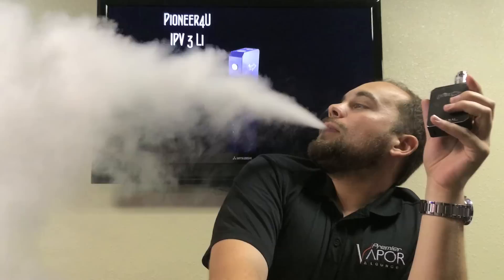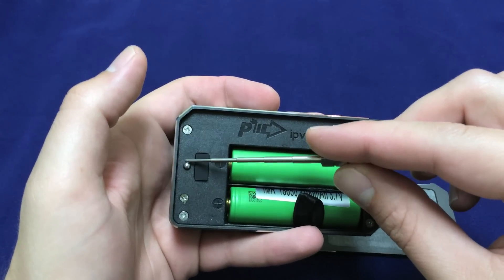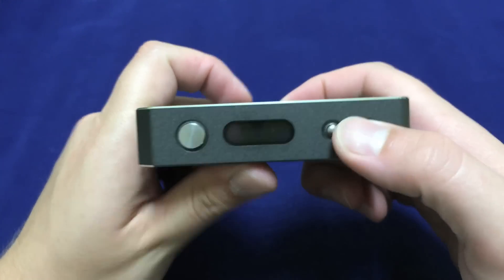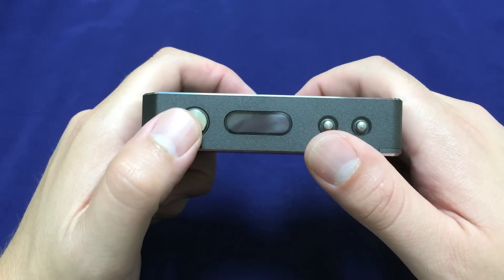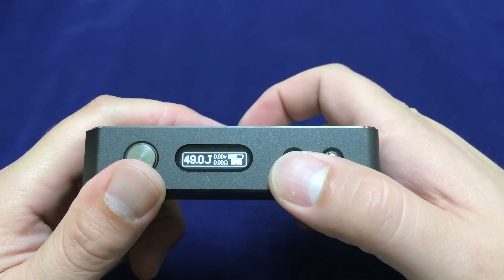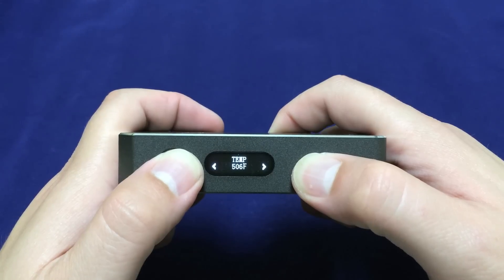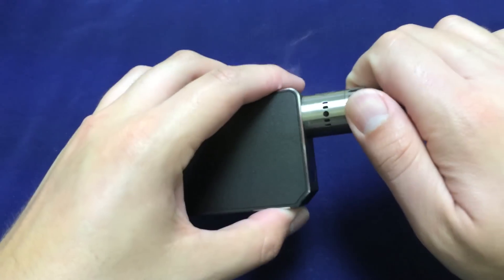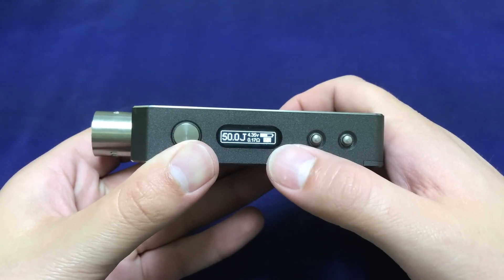Pioneer4You IPV 3 LI 165W Premier Vapor® Tech Review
Let's review one of the most feature packed box mods available today, the IPV 3 LI.

My name is Josh with Premier Vapor & Lounge™ and I will show you what you need to know about how this device works.

The IPV3-Li is the latest device from Pioneer4you, it has a huge 165 watt power output that can be upgraded to 200 watts via a firmware upgrade. Output wattage is adjustable from 10 to 165 watts in 0.1 watt increments an output range of 5 Joules to 50 Joules when using temperature control. The temperature control cut off can be set between 200F to 580F or 100C to 300C. to browse the best and latest in vape!